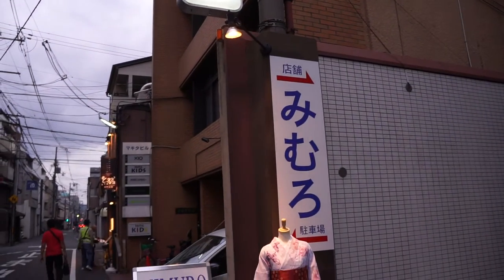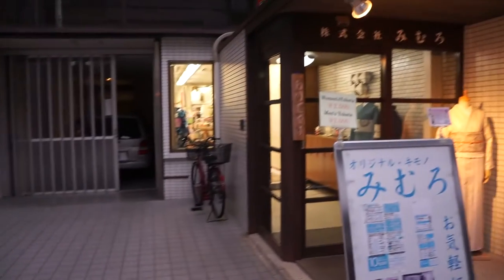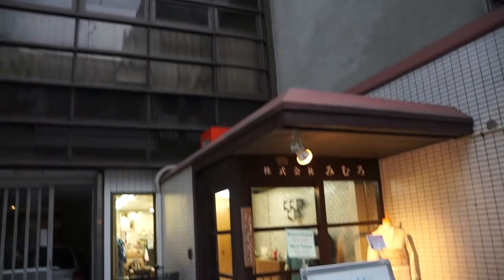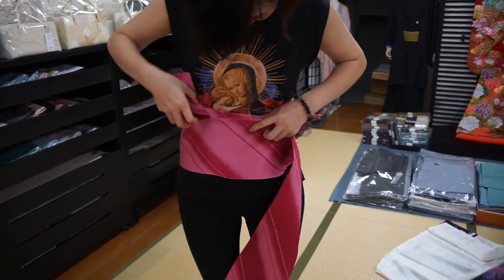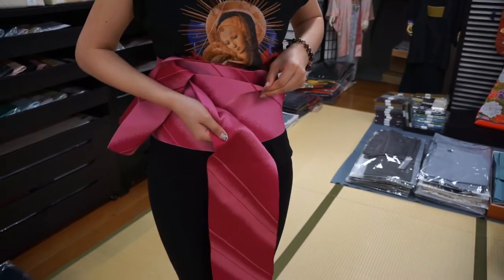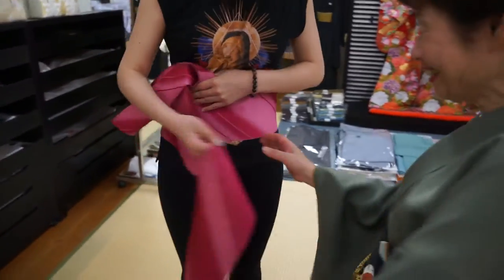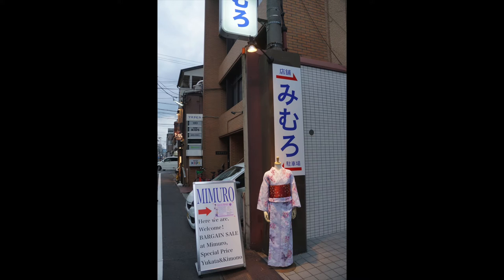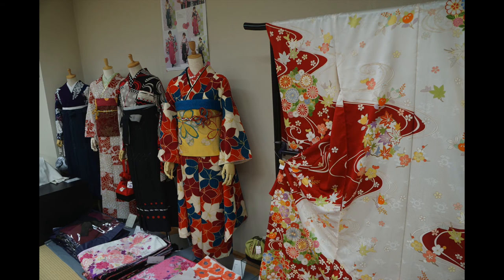JAPAN! Kyoto: Kimono fitting/ HOW TO TIE AN OBI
I head to Mimuro in Kyoto and witness my friend go through a Kimono fitting.